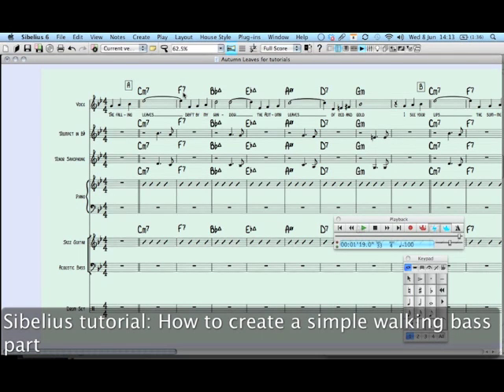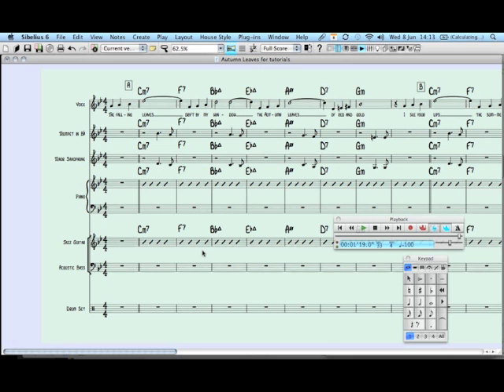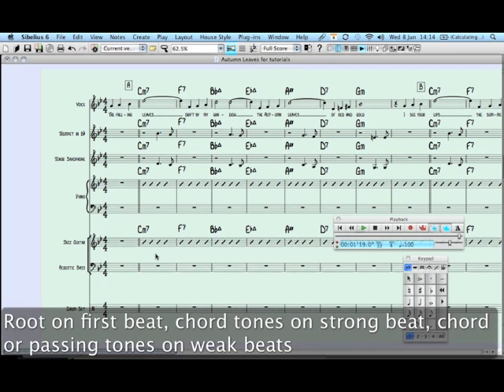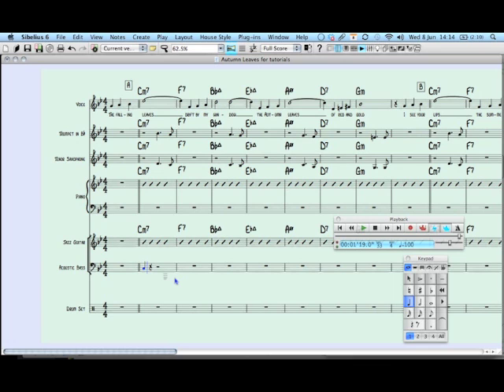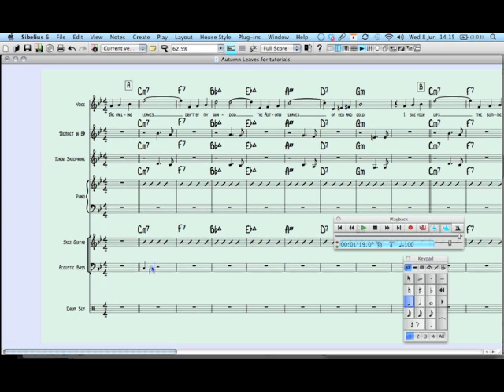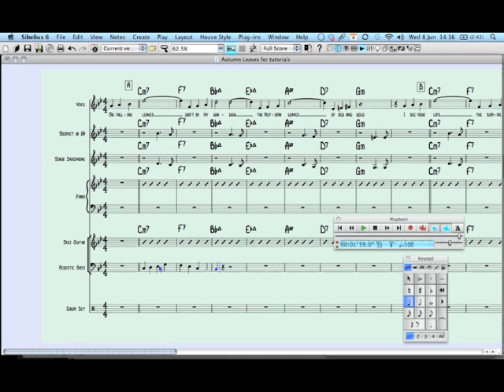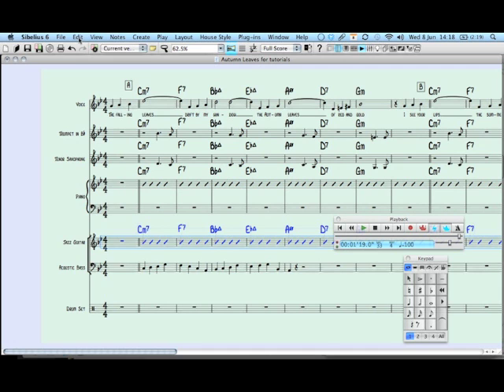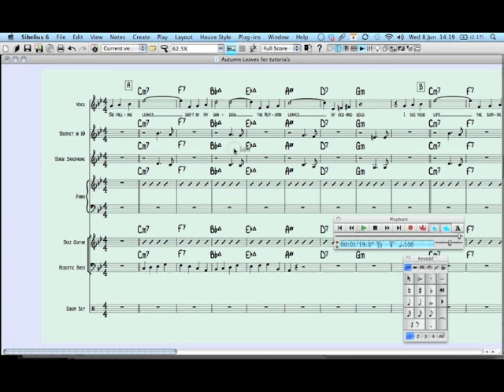sibelius - Create a walking bass part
A Tutorial for using Sibelius 6. (I'm using a mac, so windows users will need to adapt shortcuts as necessary - where I say apple you will want to use ctrl). These videos were created to help my students on the Chichester College Jazz Course, but I thought that others might find them useful.